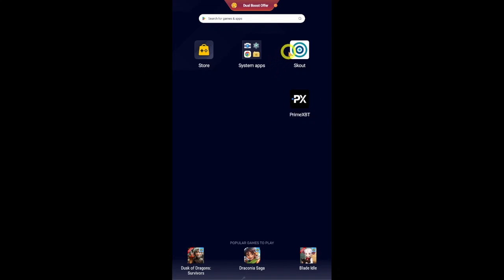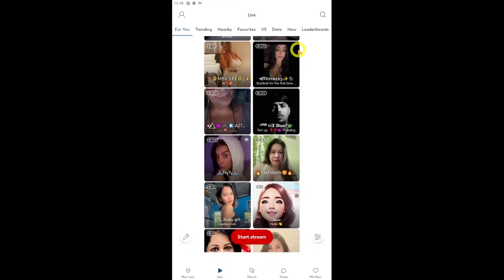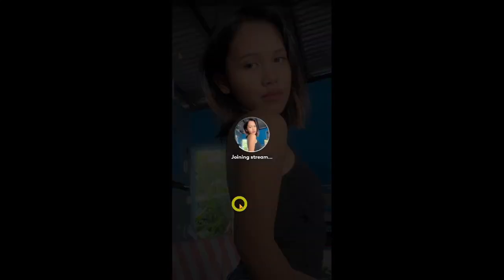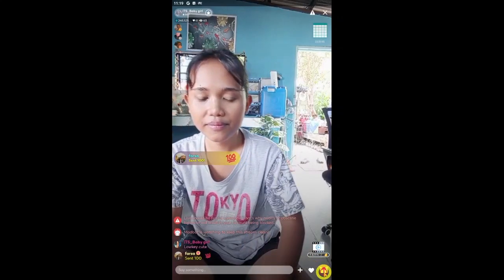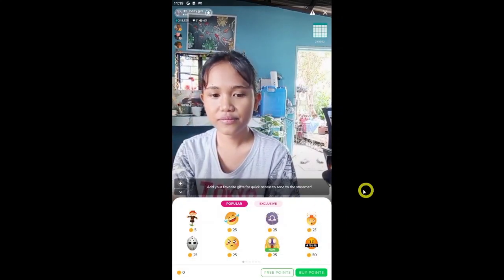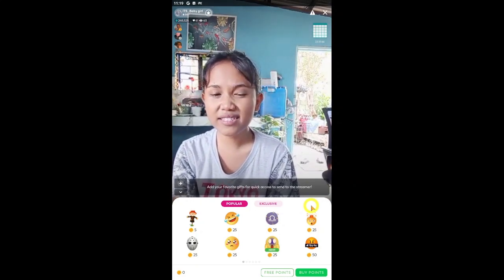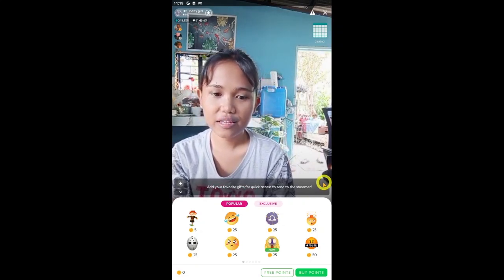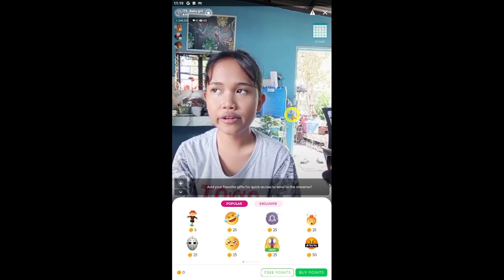How to Send Virtual Gifts in SKOUT 2025?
Want to surprise your friends on SKOUT with virtual gifts? This comprehensive guide will walk you through the process of sending virtual gifts on the SKOUT app to make your conversations more fun and engaging. Follow these steps to brighten someone’s day with a thoughtful virtual gift. ✅ Watch now and start sending virtual gifts on SKOUT with ease!